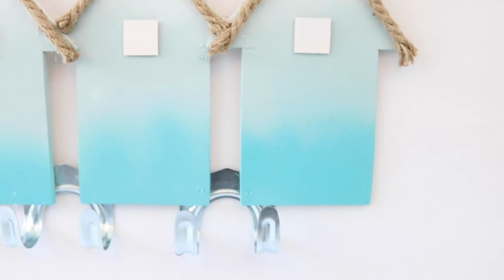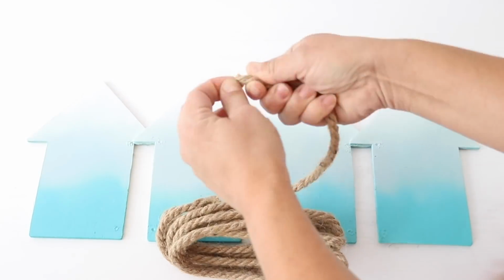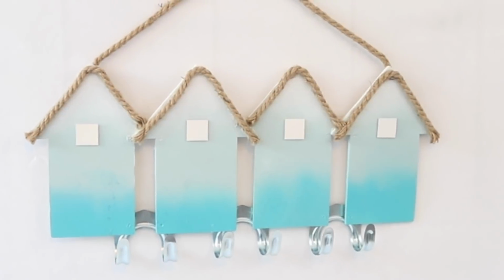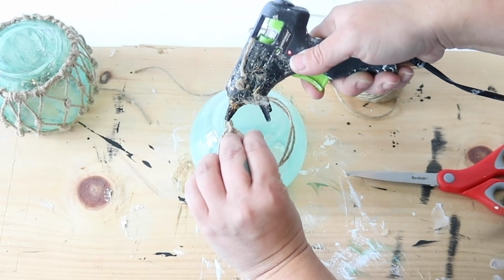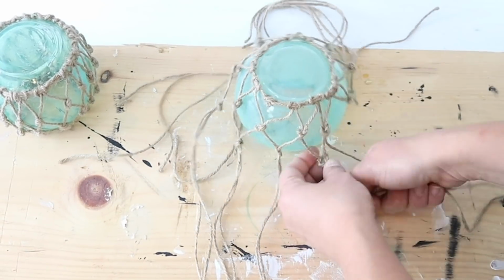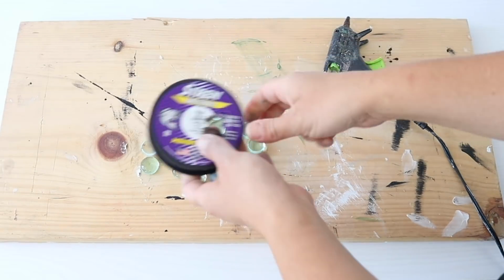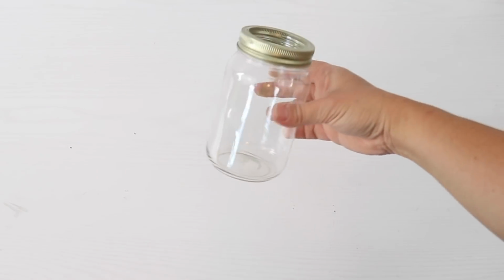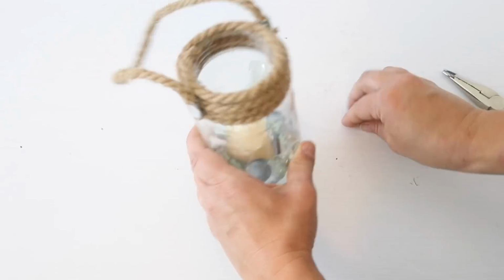*NEW* $1 Farmhouse Coastal DIY Decor|DOLLAR TREE DIY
This video is full of 4 brand NEW Dollar Tree DIY farmhouse coastal decor! Enjoy!

Time Stamps:
Kirklands Dupe Farmhouse Coastal Beach House Hooks:0:24
Farmhouse Coastal DIY Fishing Orbs: 3:43
Farmhouse Coastal DIY Sea Glass Beads: 8:14
Farmhouse Coastal DIY Lantern: 10:19

farmhouse decor